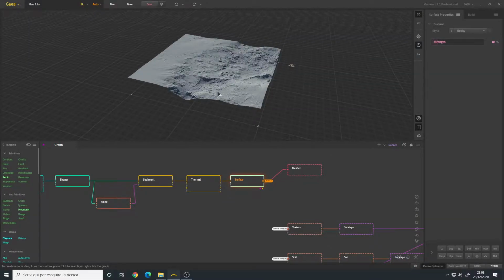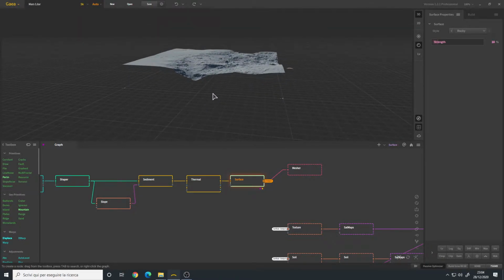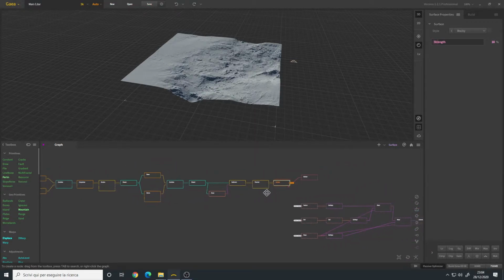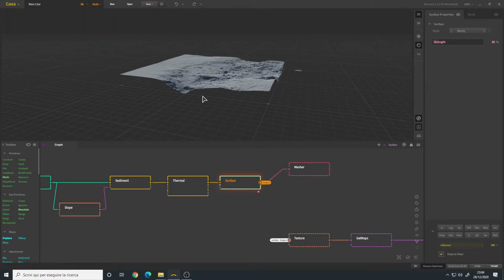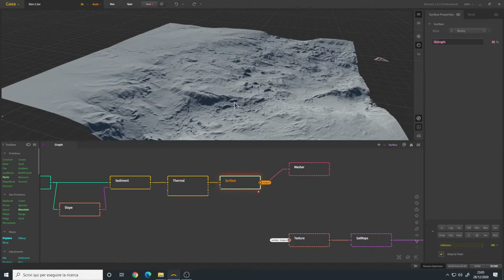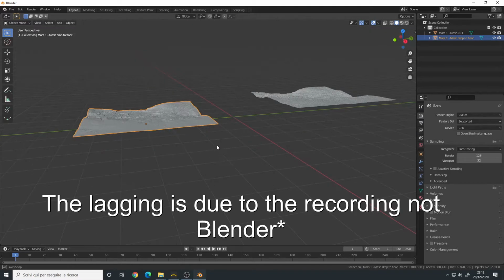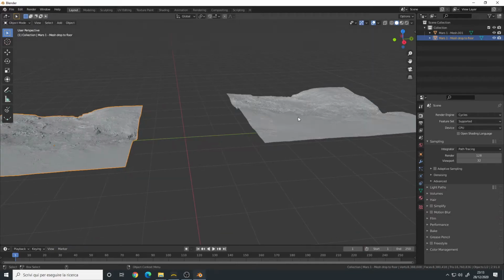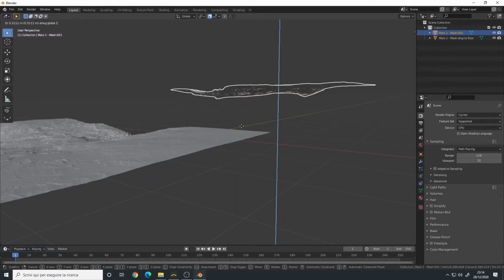Gaea 1.2 Tutorial | Align Terrains on the Grid Using the Drop to Floor Feature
How to align a terrain on the grid directly in Gaea using the "Drop to Floor" feature.
This is useful ( but not mandatory ) if you intend to export a terrain mesh to use in another 3D software.